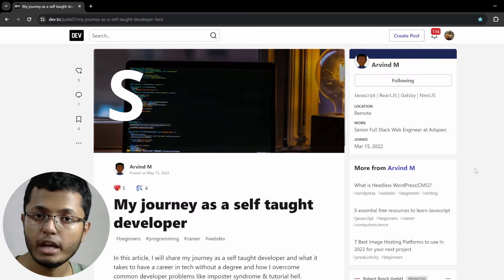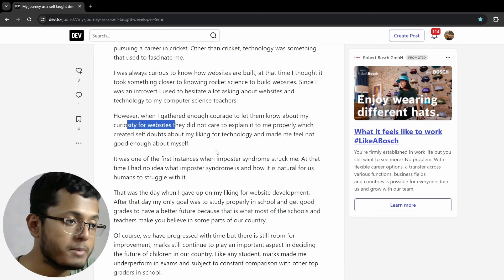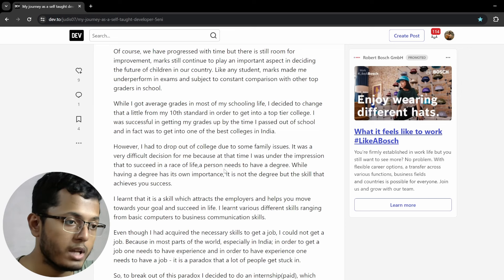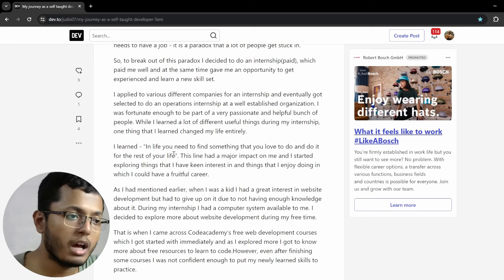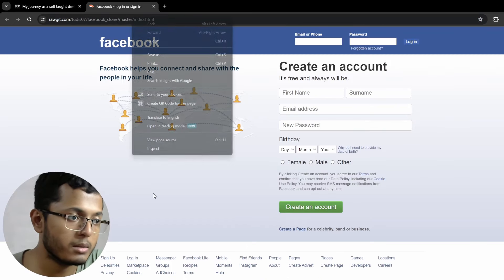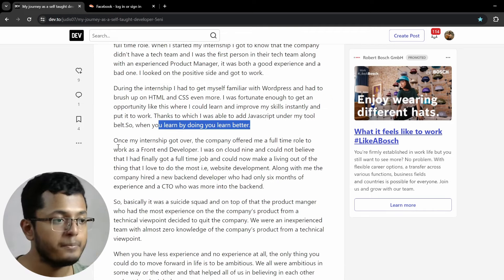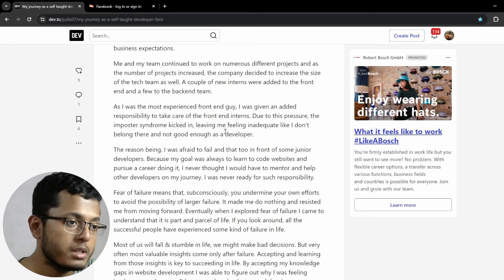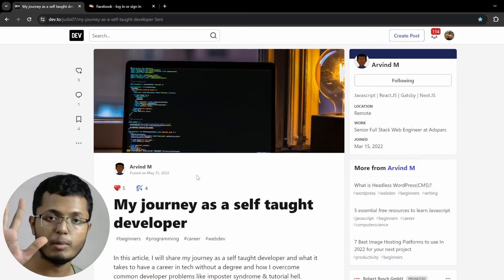Genuine story of a self-taught Developer. (no degree)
Let's talk about the story of a self-taught Developer.